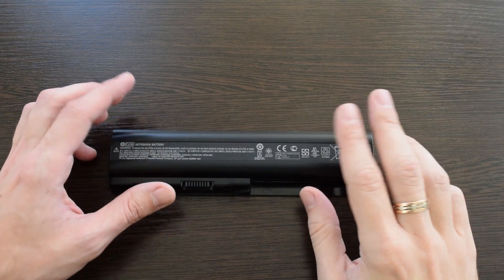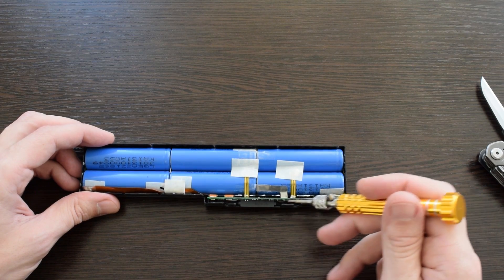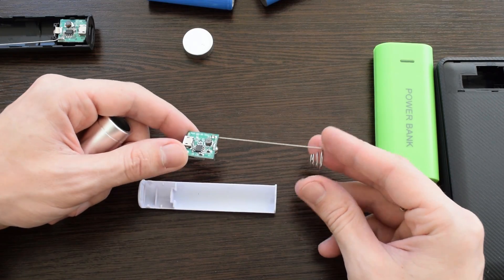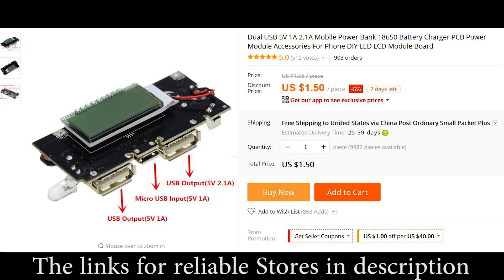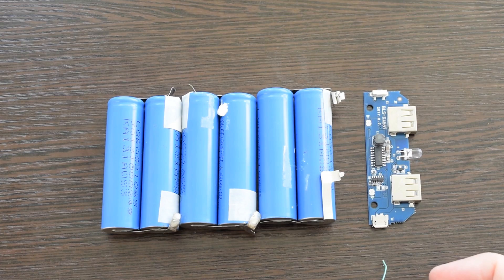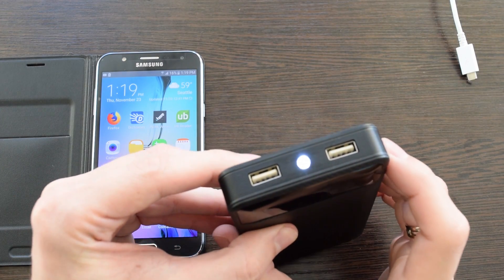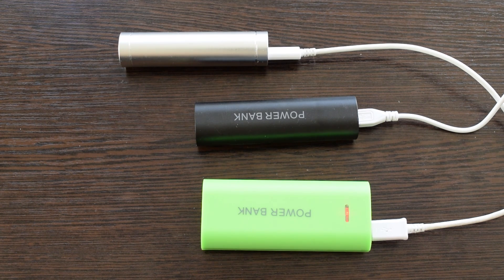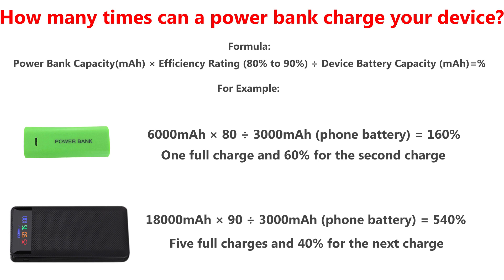DIY 21000mAh Power Bank from Old Laptop Battery | Reuse 18650 Cells!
Turn your old laptop battery into a powerful DIY power bank up to 21000mAh using recovered 18650 lithium-ion cells and a budget-friendly power bank case from AliExpress or Amazon.
In this video, I’ll show you: How to safely extract 18650 cells from a laptop battery, How to test and group usable cells, How to build a working power bank using 1 to 6 cell power bank cases.

USB testers:
AVHzY testers
USB-C tester